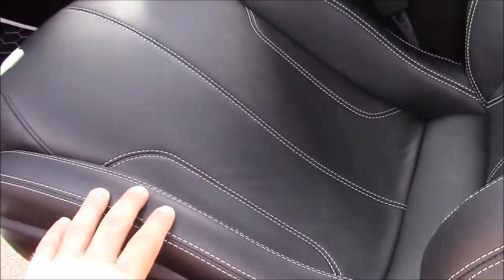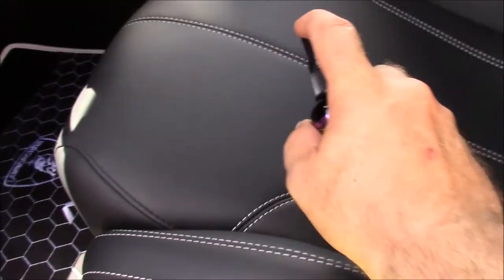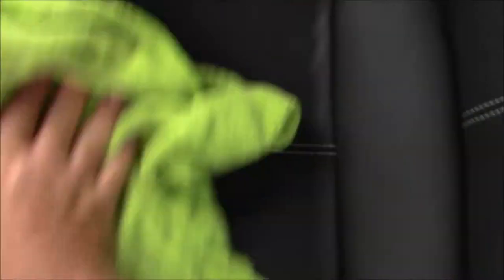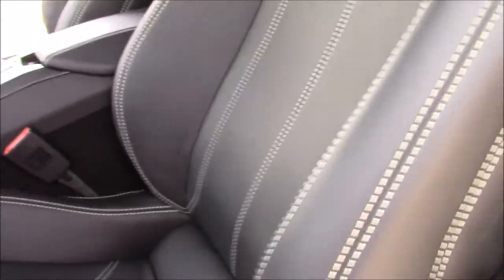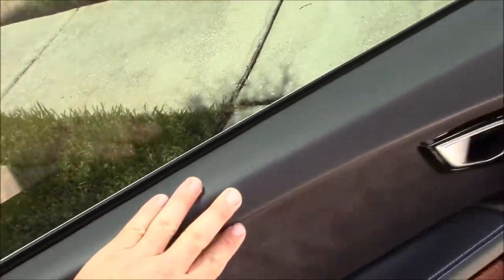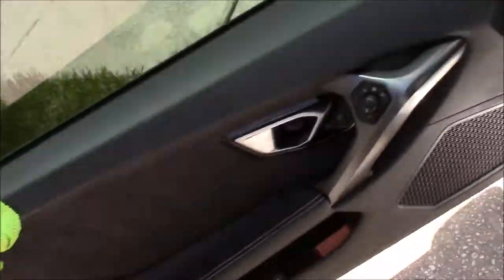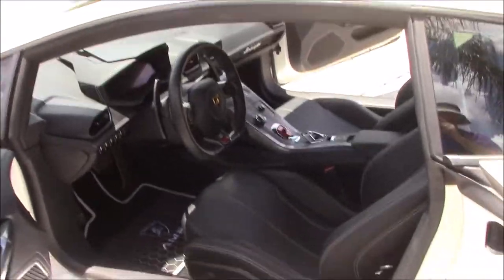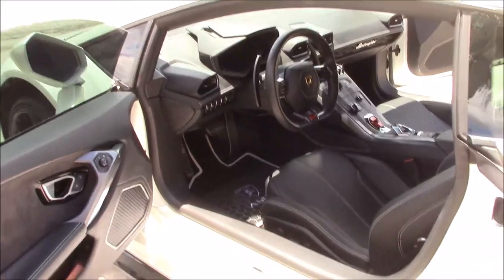INTERIOR FORCE FIELD - 2015 LAMBORGHINI HURACAN